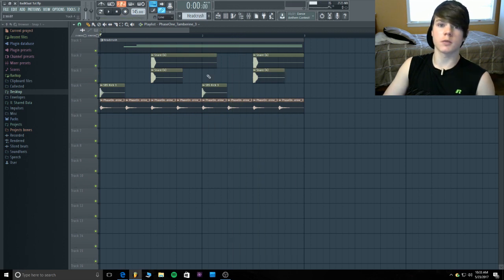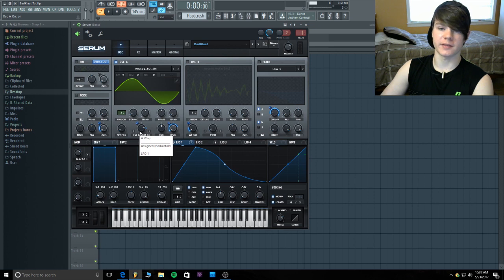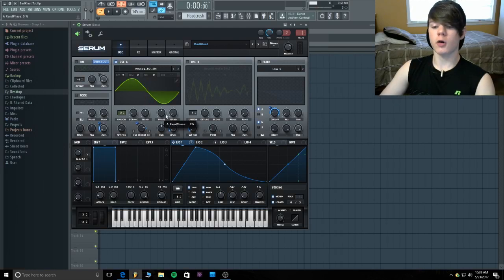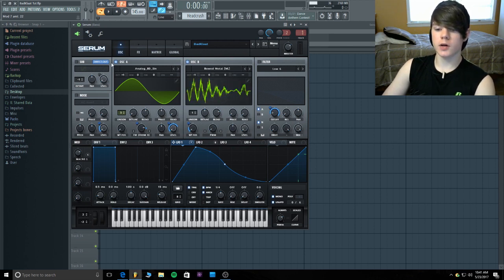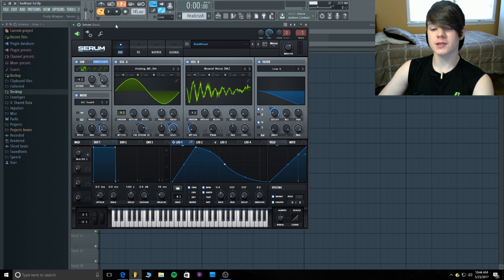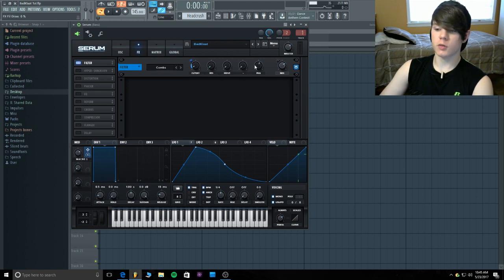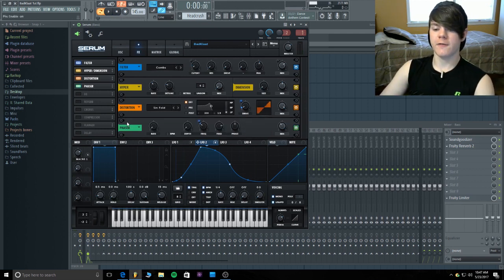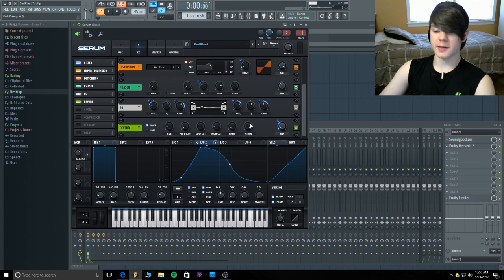Sound Design #34 Serum HUGE Badklaat Screechy Riddim Bass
Today I teach you how I make super heavy screechy Badklaat riddim basses similar to the one used in his track "Headcrush".
LIKE 4 SOUNDGOODIZER